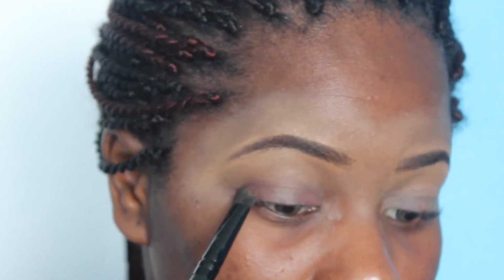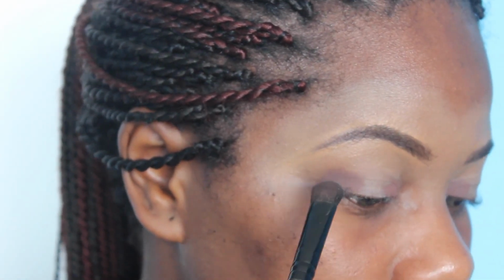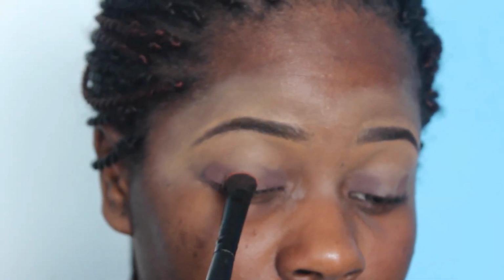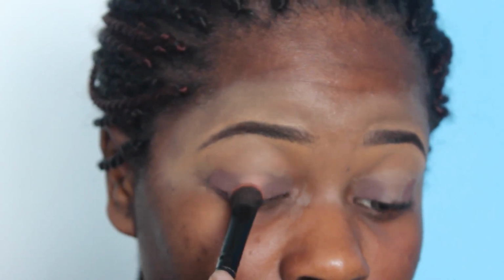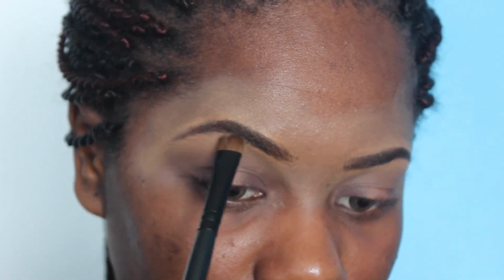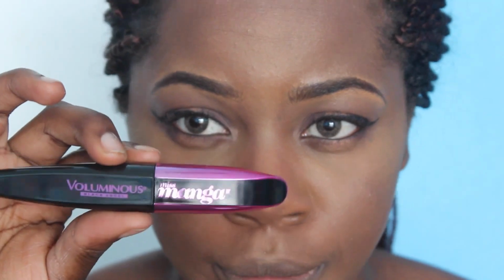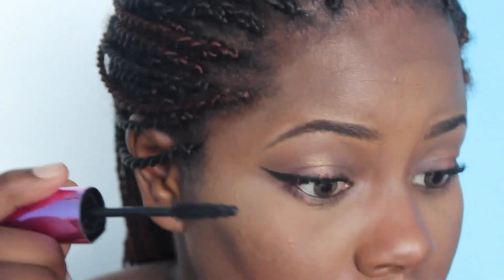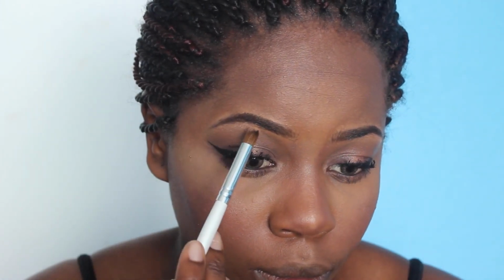Grunge Glam Gradient Eyes & Chocolate Lips Makeup Tutorial || BeautifulEntity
WATCH IN HD FOR GREAT QUALITY!

OPEN ME!!!
Hey Beautifuls!

Products Used
~Eyes~

Urban Decay Eyeshadow Potion
Elf 100 color palette
Loreal Infallible Gel Liner
Elf Kohl Liner
Loreal Voluminous Miss Manga Mascara

~Face~

LaGirl Concealer "Fawn"
ButterCup Setting powder
Maybelline Expert Wear eyeshadow "Nutmeg"
Wet'n'Wild Blush "Pearlescent Pink"

~Lips~

Elf Studio High Definition Powder
Nyx Slim Lip Liner "Expresso"

♥Keep In Contact Beautifuls!

The Editor I used is Final Cut Pro X
The Camera used is the Canon EOS Rebel T3i with Kit Lens